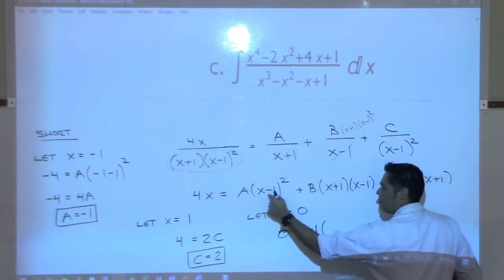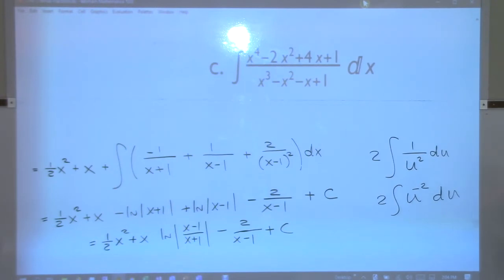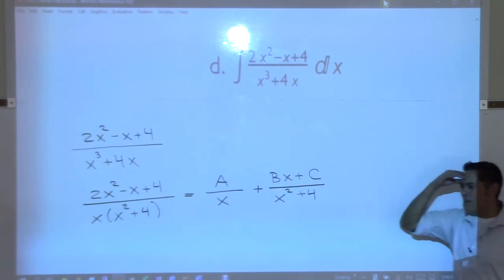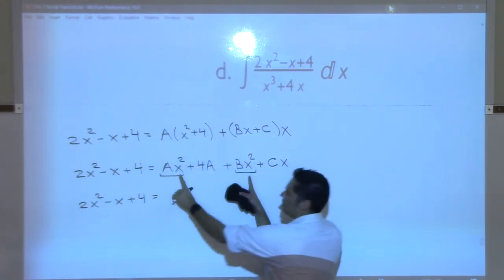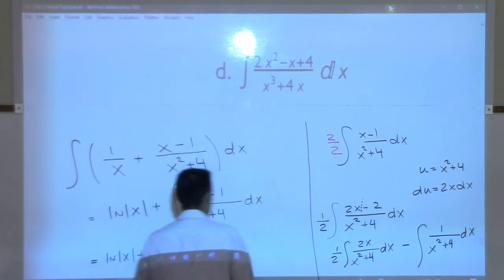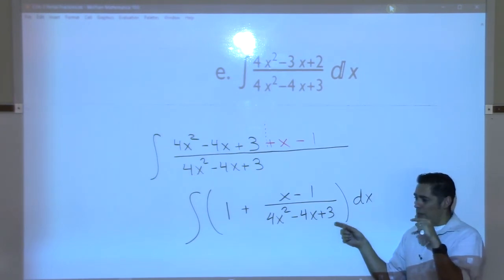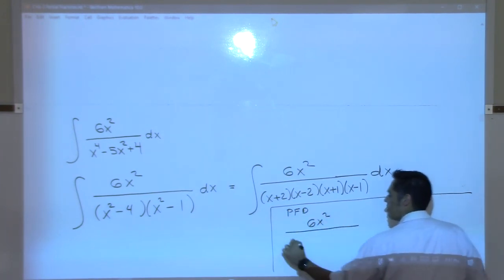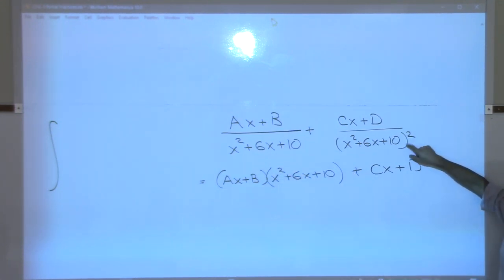2414 2/20/20 part 2